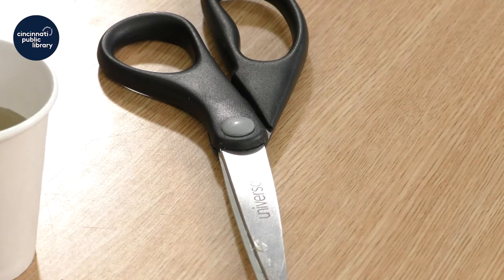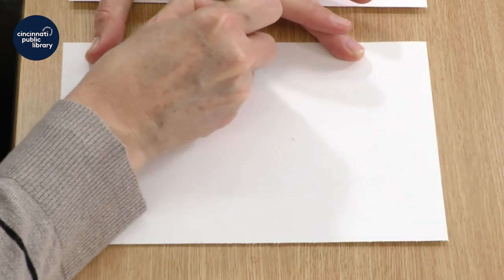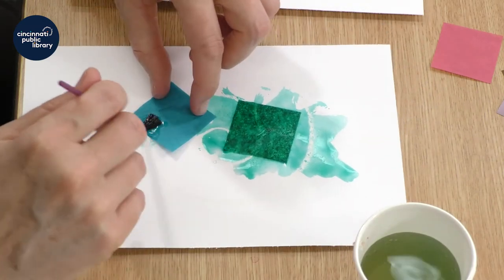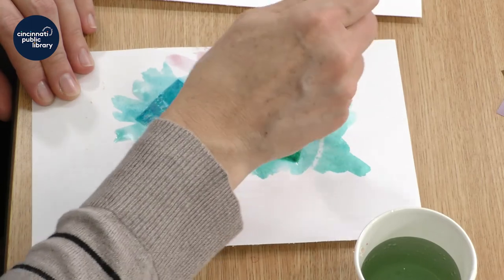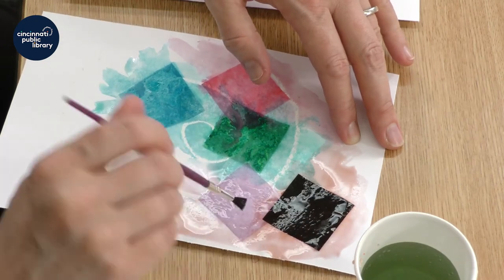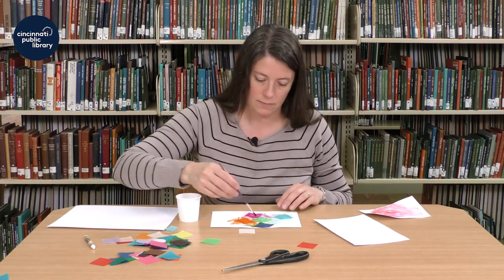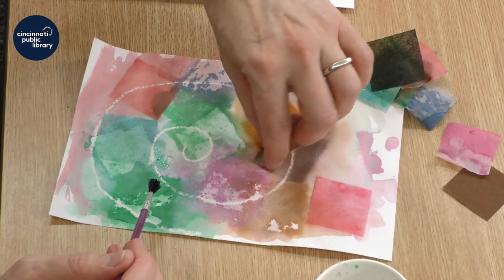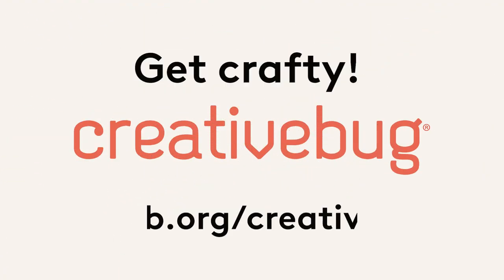Take & Make: Wax-Resist Tissue Art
Miss Sarah, Children's Librarian at the Oakley Branch, demonstrates how to do the Take & Make kit for Wax-Resist Tissue Art.

Library at Home is presented by the Cincinnati & Hamilton County Public.